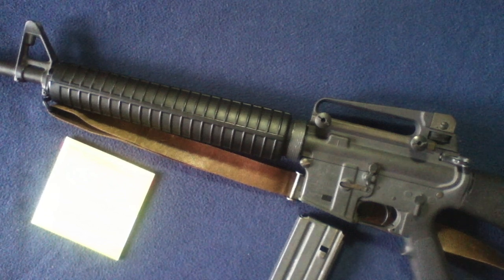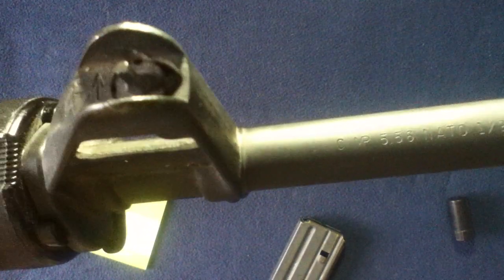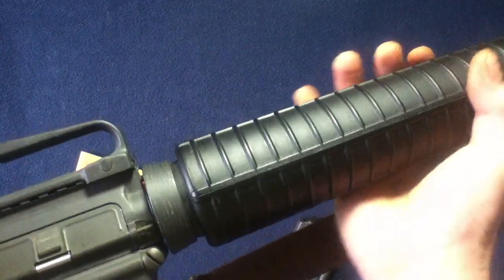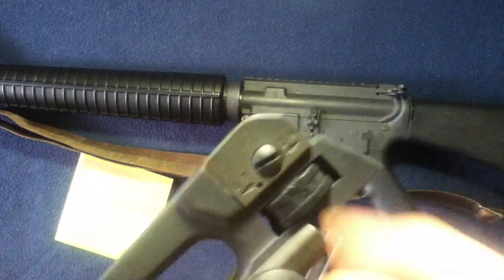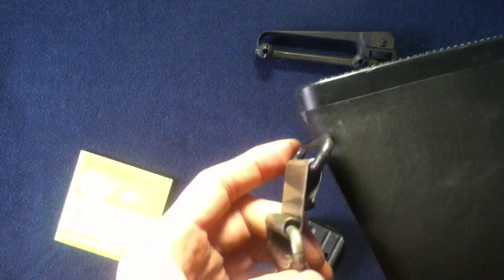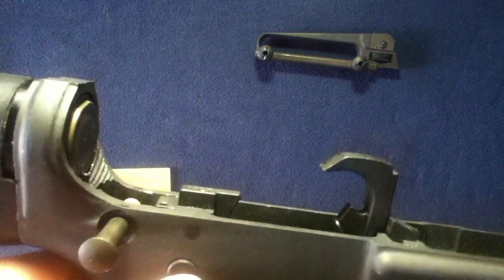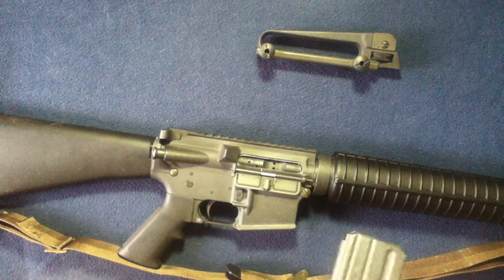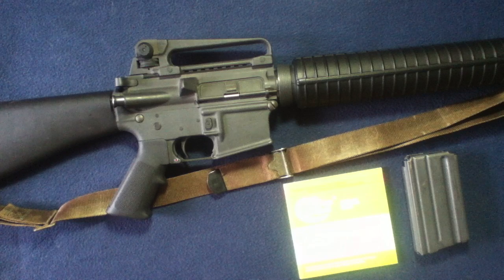"My first AR" Pre-Ban era Colt R6700 SPORTER COMPETITION HBAR CAL. 223, 5.56 NATO 1/9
SHOW AND TELL: "My first AR" Colt R6700 SPORTER COMPETITION HBAR CAL. 223, 5.56 NATO, Pre 1994 AWB era

Muzzle to Rear, Nose to Tail, Show and Tell.